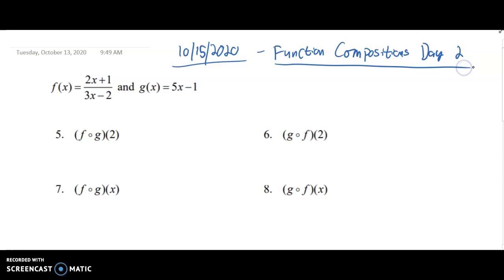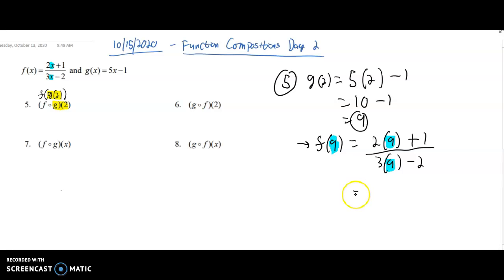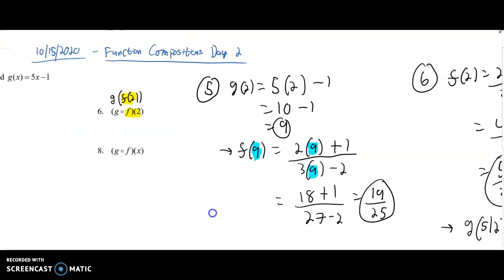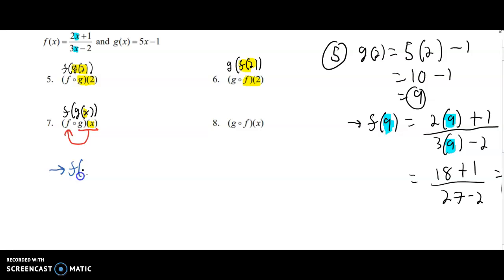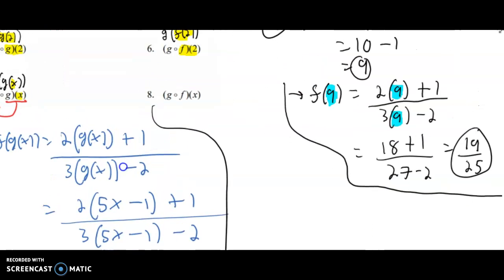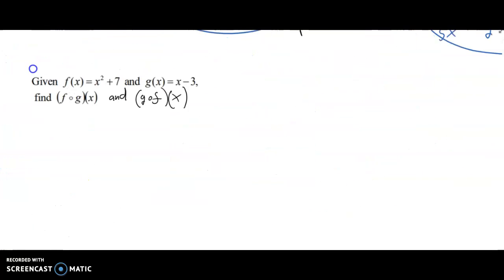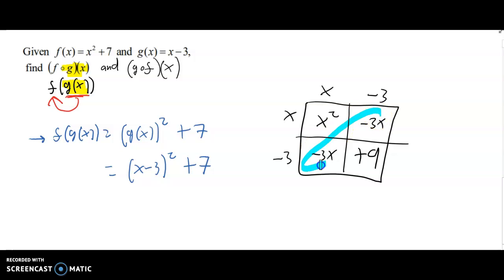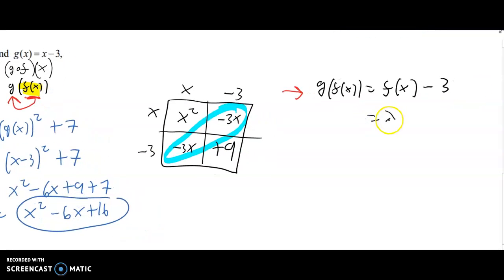PreCalc - Function Compositions Day 2 - 10/15/2020